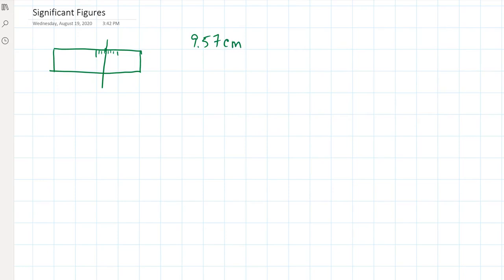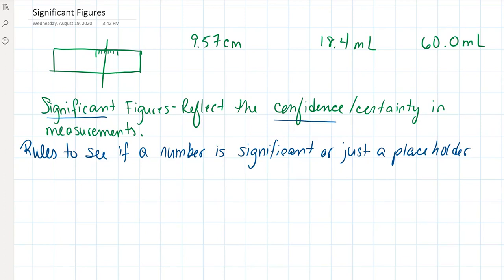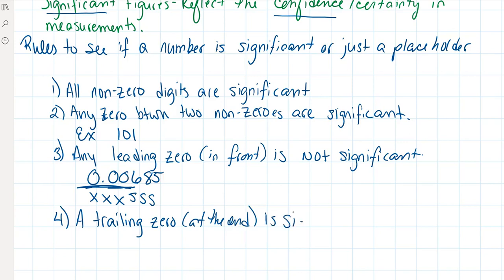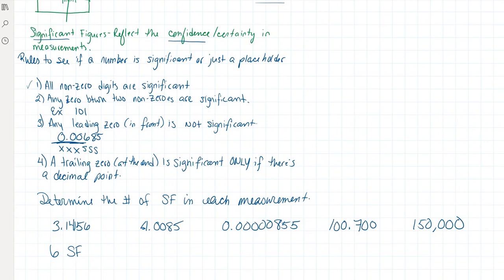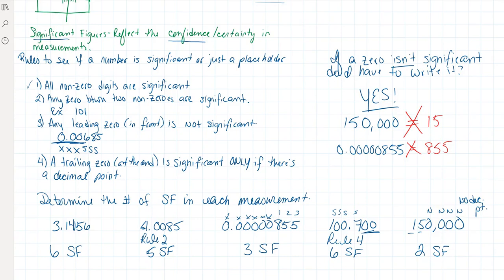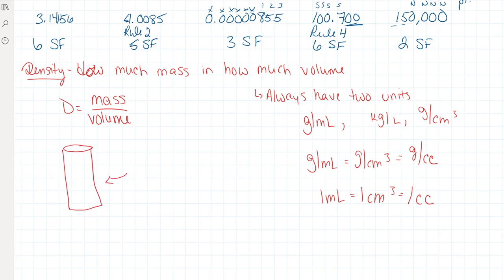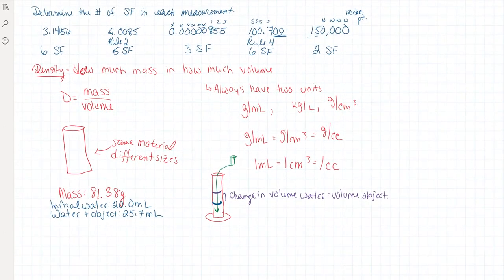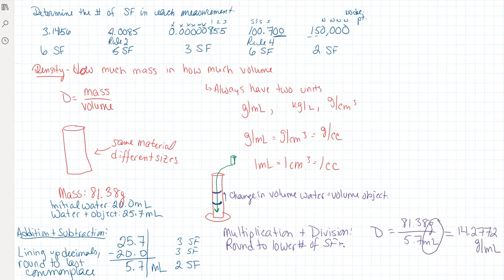Ch E - Significant Figures and Density